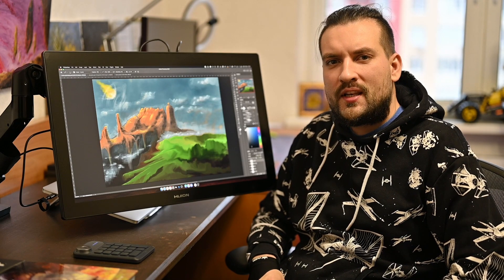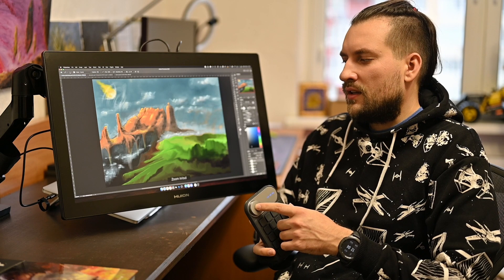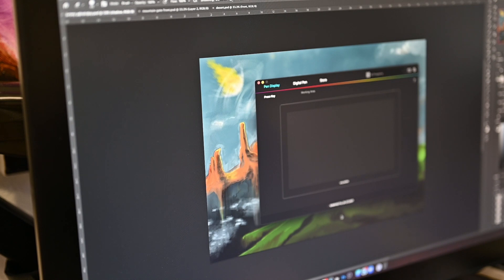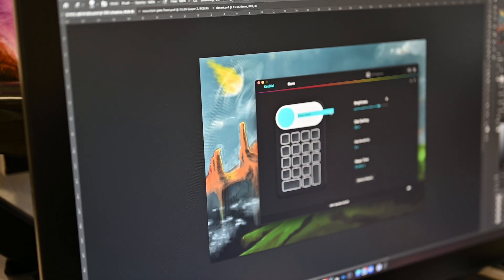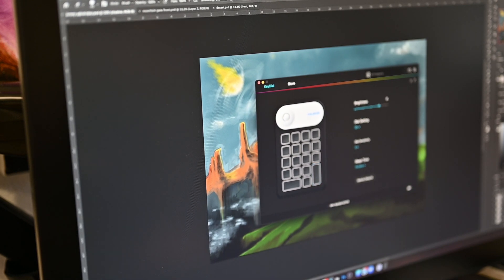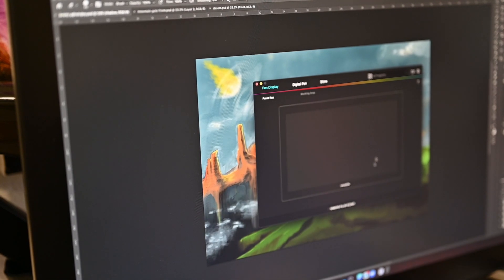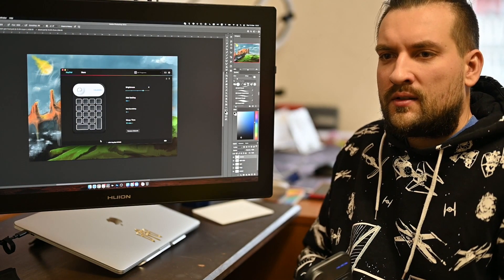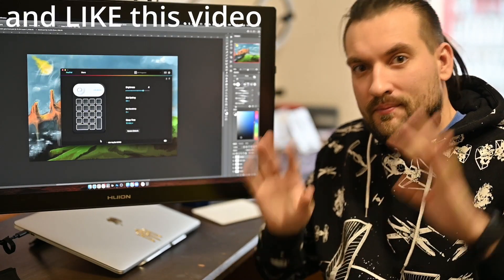Huion KD100 review. Not sponsored. Accessory included with Kamvas Pro 24 4k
My opinion regarding this accessory, experience of using it with Adobe Photoshop, overview of available functions.

00:00 Intro and first impressions
00:50 functions overview
01:30 how to use the app
03:40 connection
04:28 conclusions
05:13 thank you! Please like and subscribe